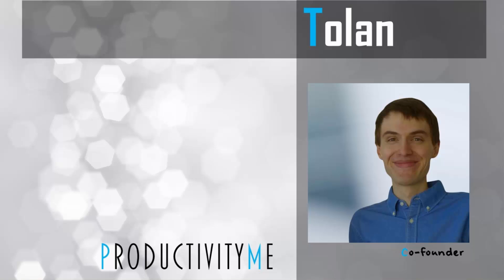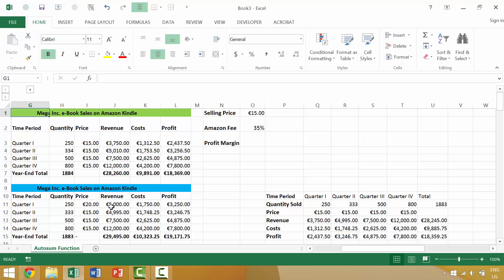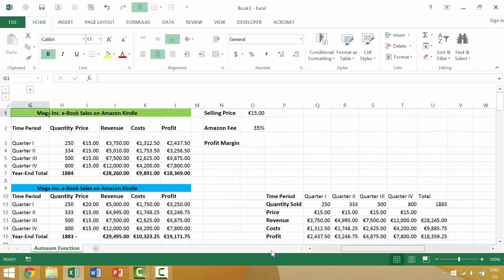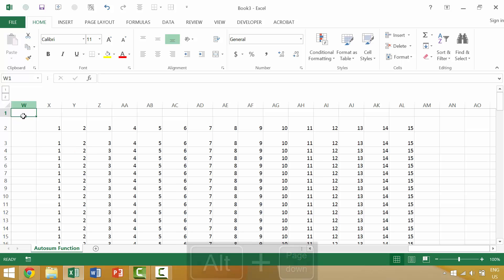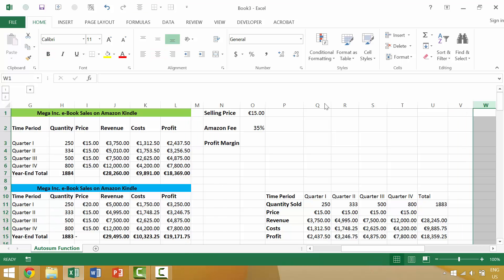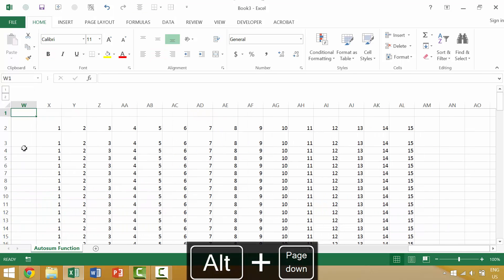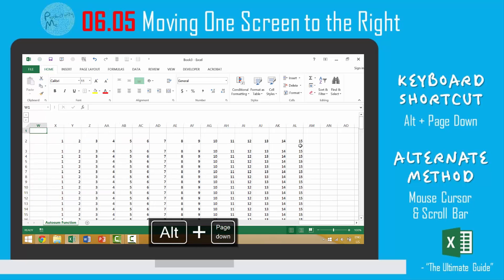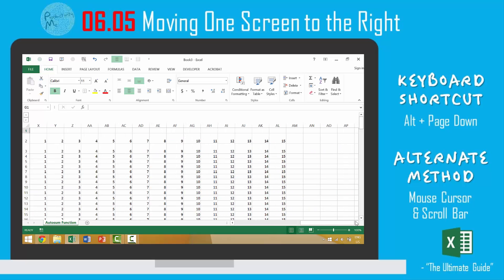Excel Tutorial #70: Moving One Screen to the Right (Alt + Page Down)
We’ll cover how to move one screen width to the right within the active Microsoft Excel worksheet; we’ll look at two ways of achieving this, starting with the Microsoft Excel keyboard shortcut Alt + Page Down.

Cheers,